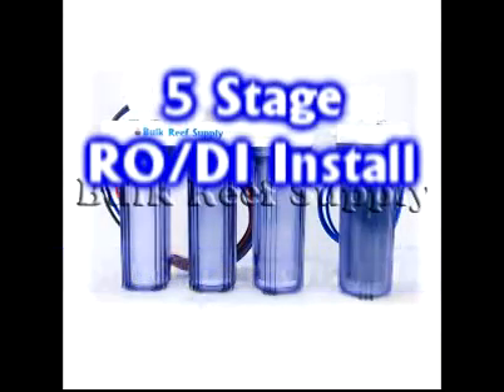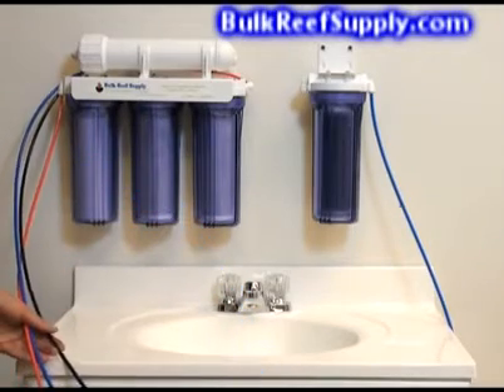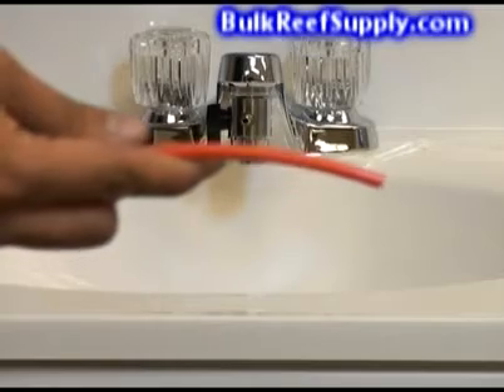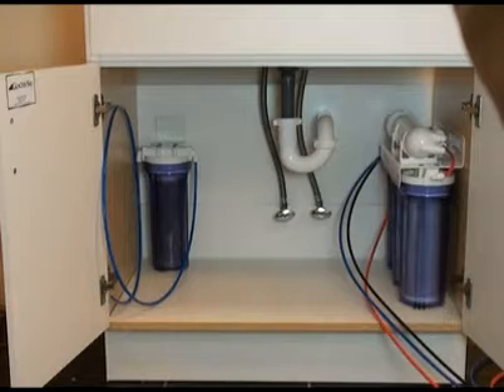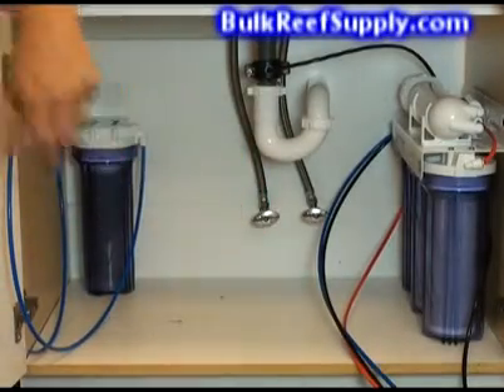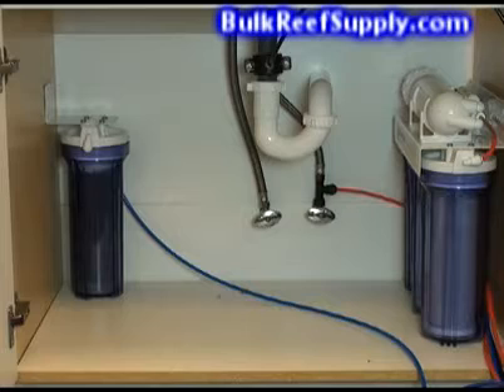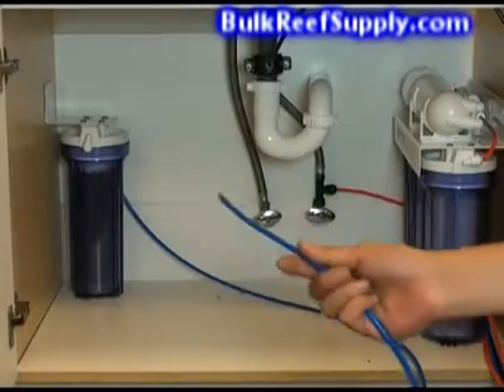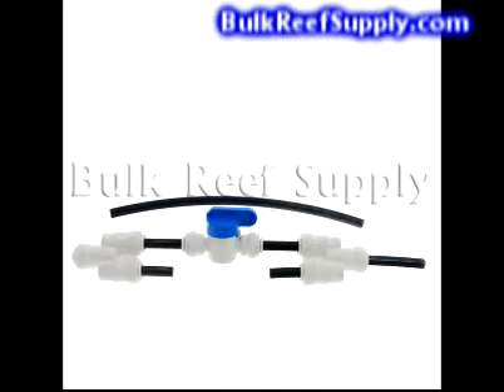5 Stage Reverse Osmosis System Instructions - Bulk Reef Supply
--- this video demonstrates how to install a 5 Stage Reverse Osmosis system - Bulk Reef Supply